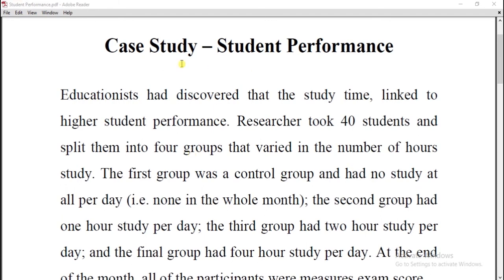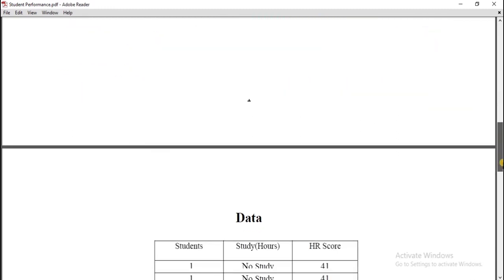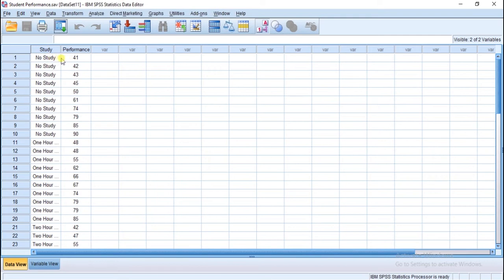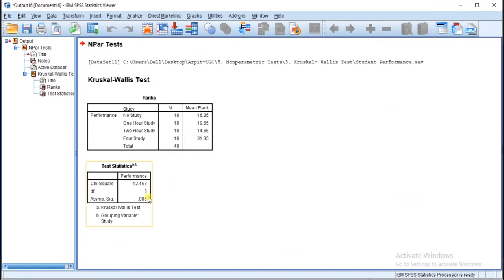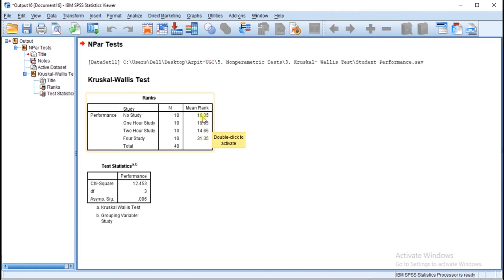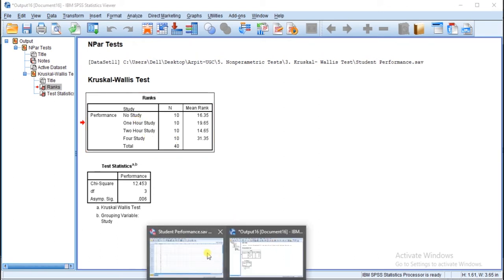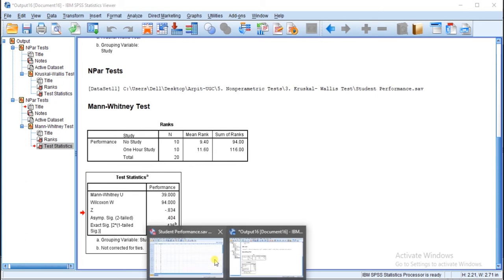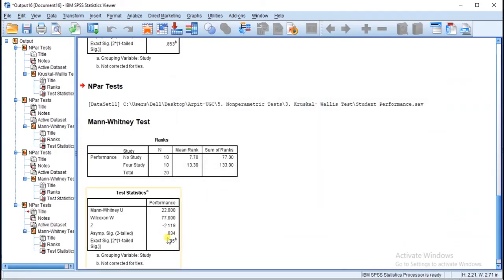Using Kruskal Wallis Test in SPSS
The topic of this video is Using Kruskal Wallis Test in SPSS. This video is a part of online refresher course in education, entitled, ‘Concerns in Educational Research and Assessment’ by National Resource Centre (NRC) for Education, Central University of South Bihar, Gaya under ARPIT 2019. In this video the presenter has demonstrated the process to Use Kruskal Wallis Test in SPSS.